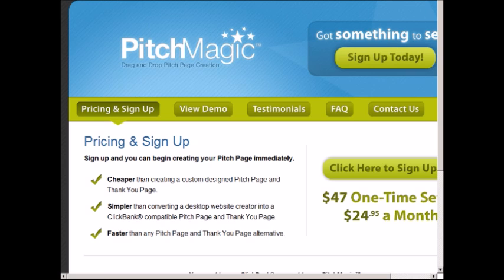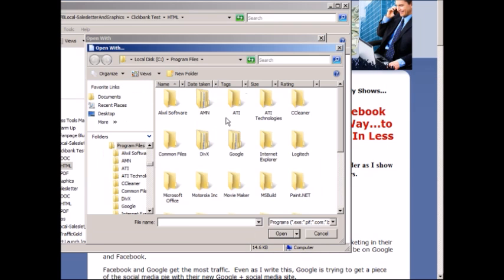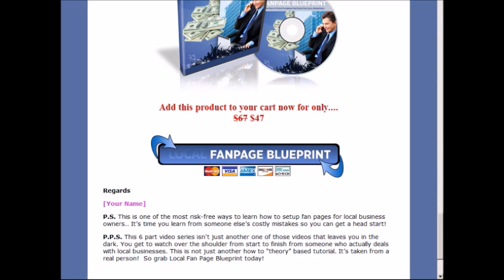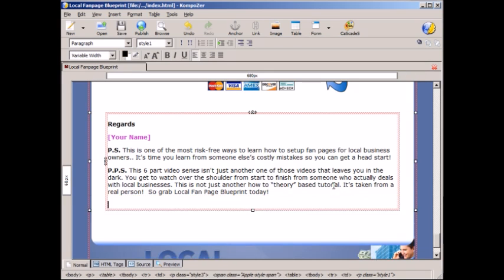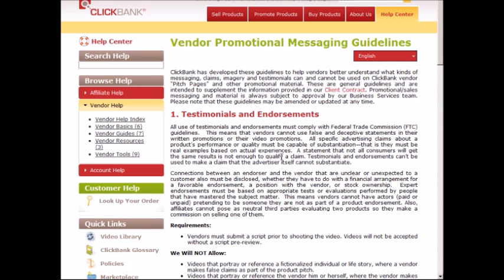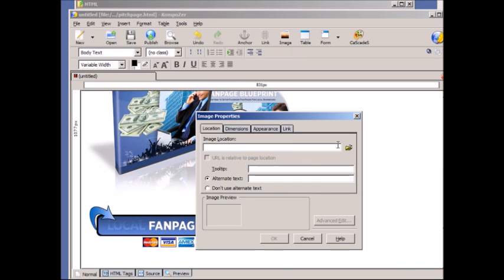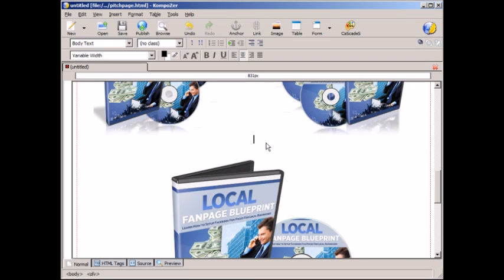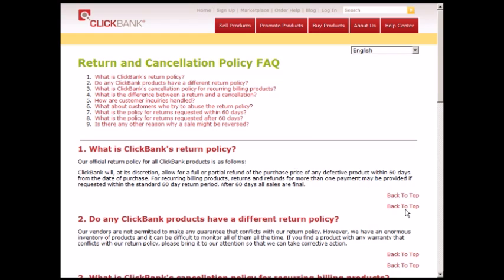Learn hot to create a great sales page for Clickbank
Lear how to create a sales or pitch page using free tools for your digital product.